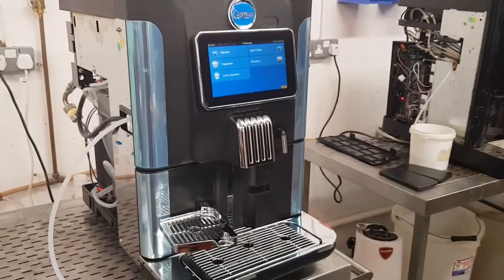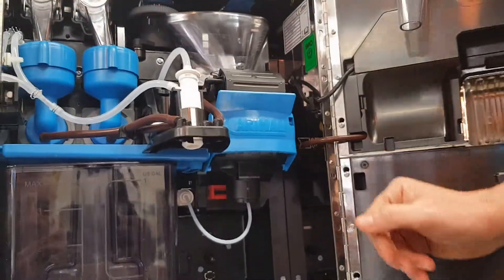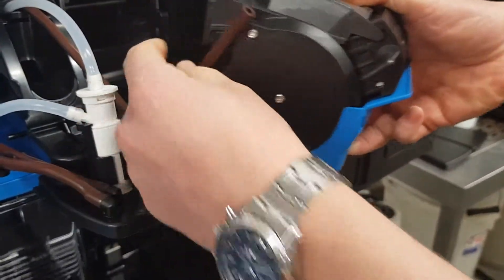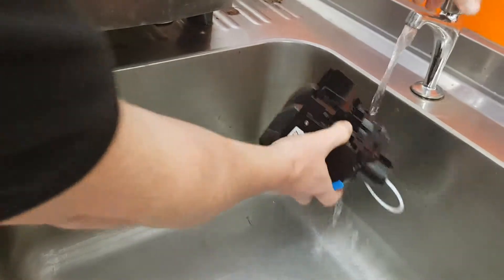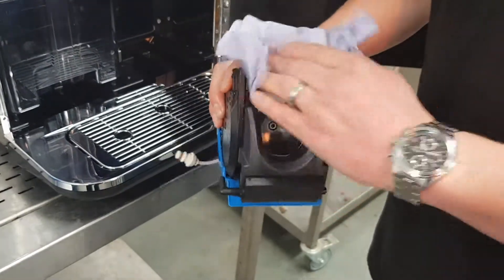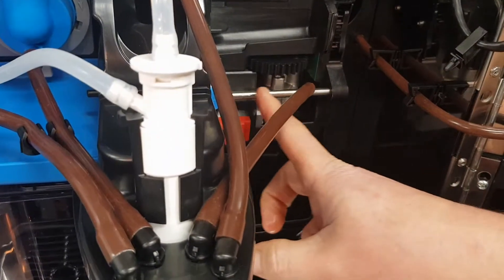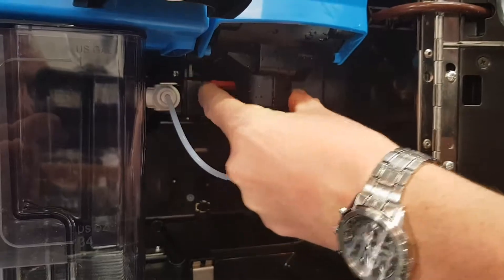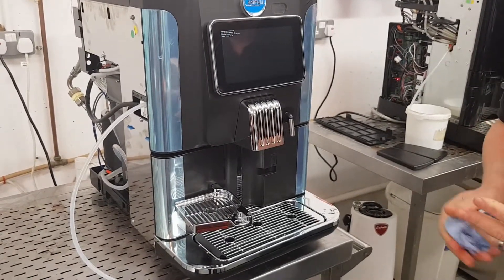Carimali BlueDot Brewer Group Cleaning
how to remove and clean the brewer group in a carimali bluedot bean 2 cup espresso machine.